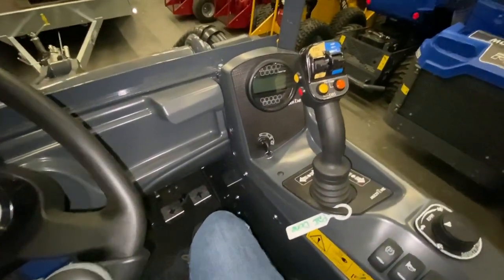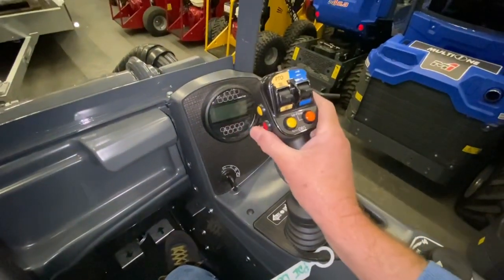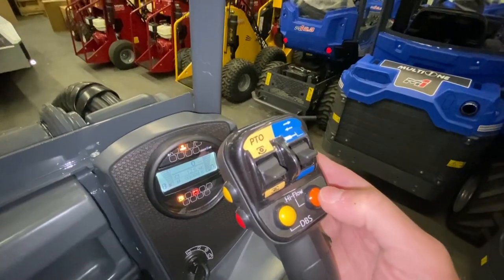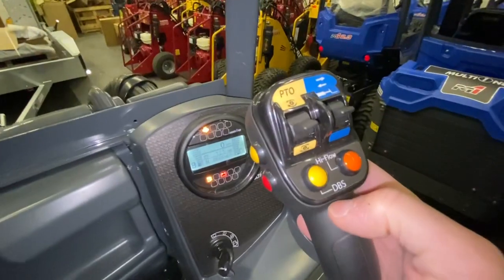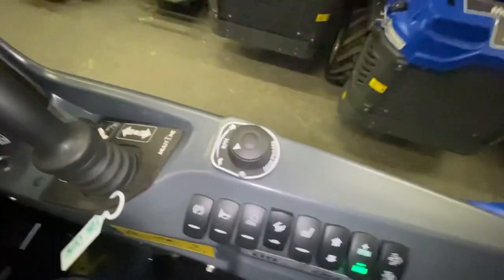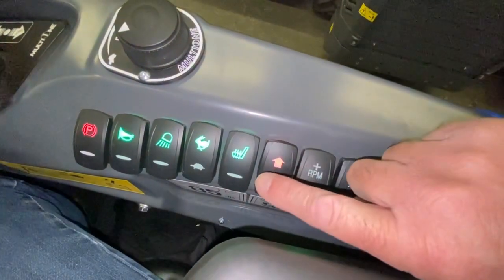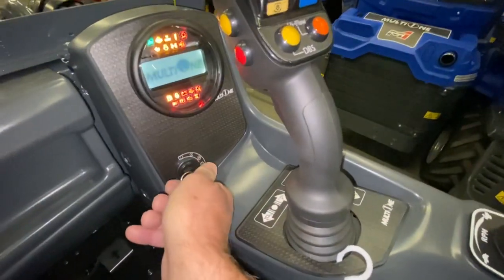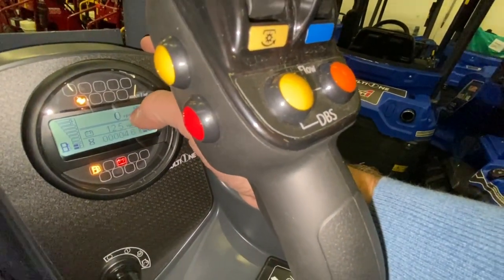Quick intro to the controls of a MultiOne 8.5SK Compact Loader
Launched in 2021, the new MultiIne 8.5SK Mini Loader features the latest innovations from MultiOne including ACI - Attachments Control Interface (plug and play joystick control for attachments with multiple functions).

Here’s a run through of the controls and functions from the driving seat.